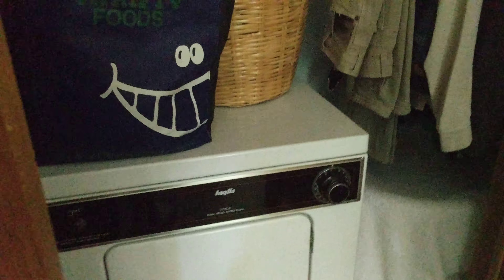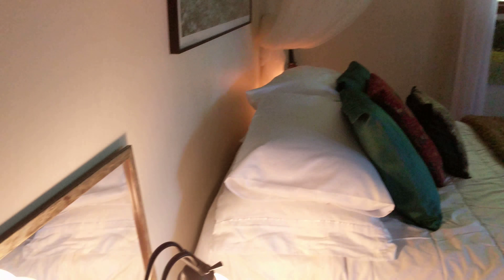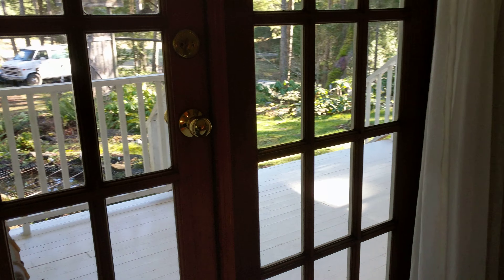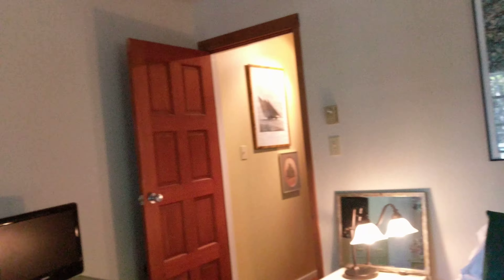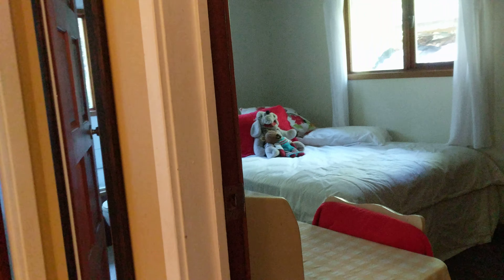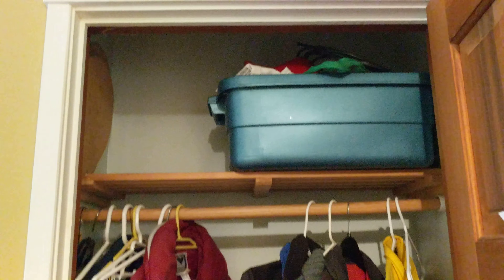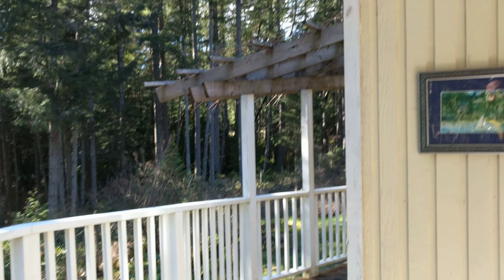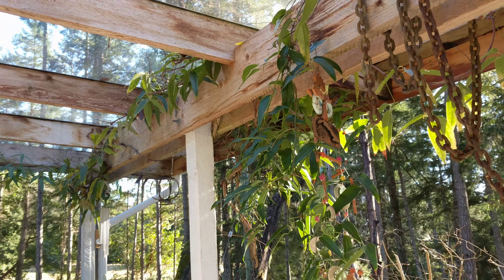Eric & Cindy - SSI - Part 2